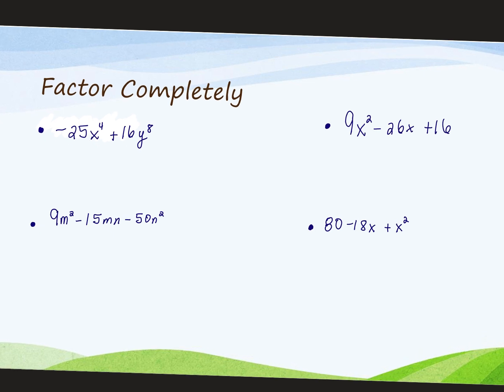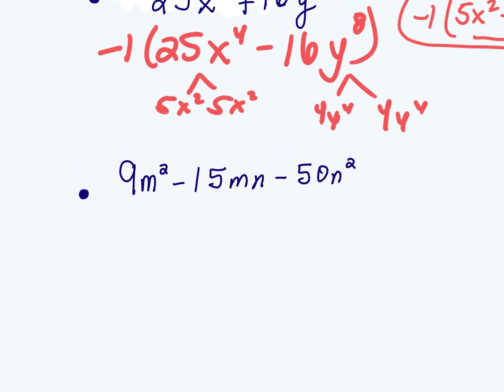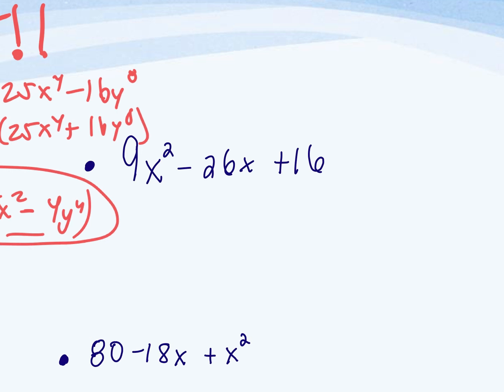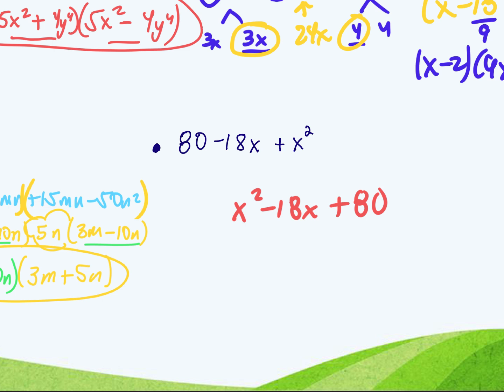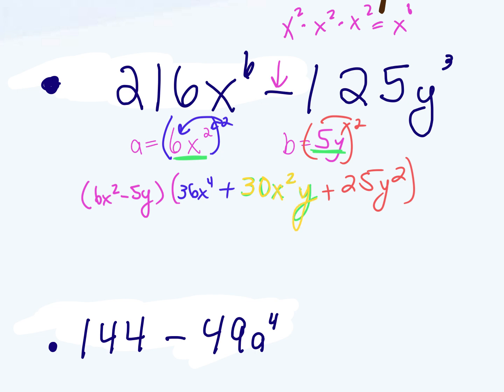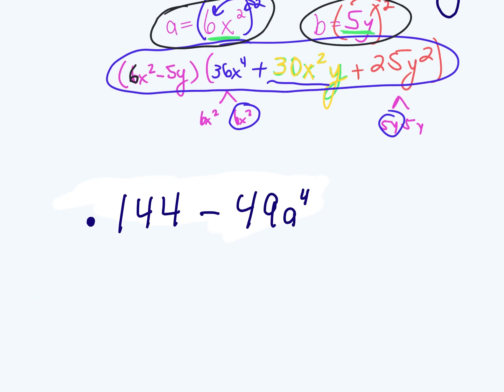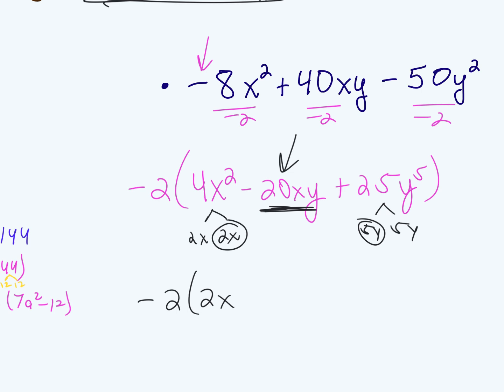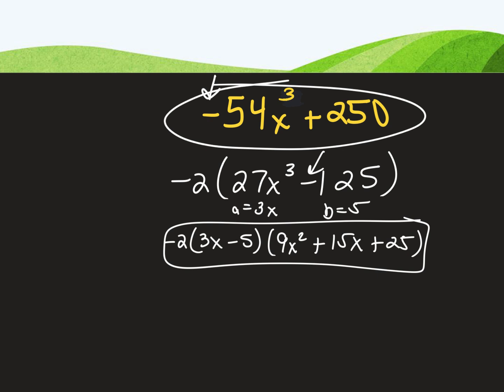09.04 ALG2H Classkick Review Quiz #2 P4a,b,c,d